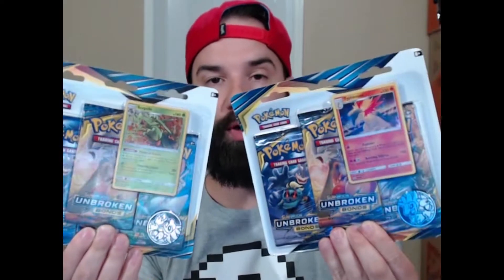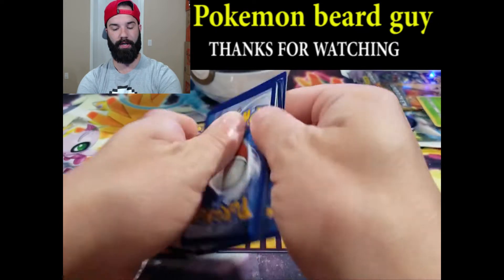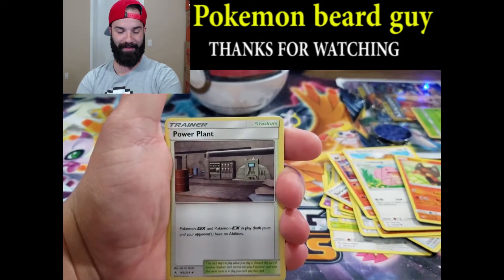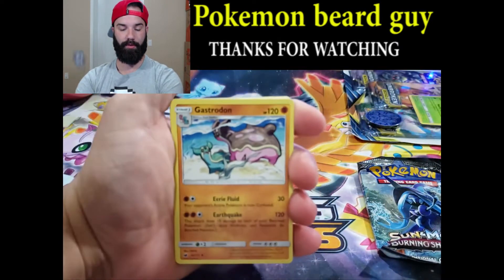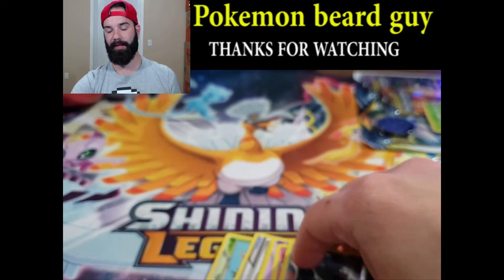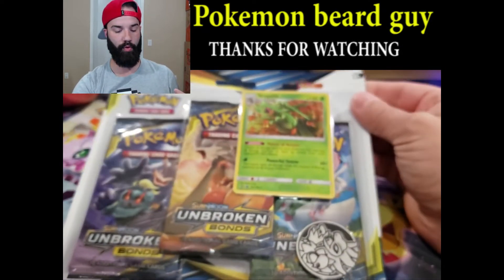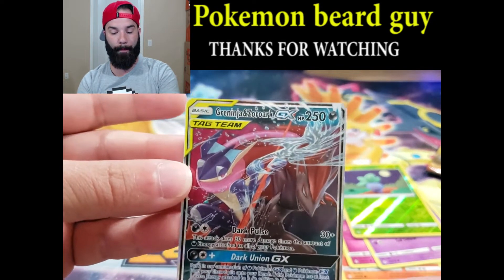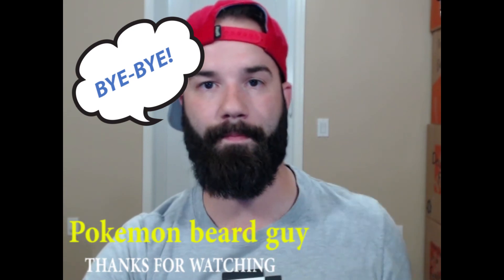POKEMON UNBROKEN BONDS 3-PACKS BLISTER OPENING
HEY GUYS !
Today I'm opening 2 UNBROKEN BONDS tcg pokemon blister 3-packs, and a tin poke ball. Laugh with us!!!